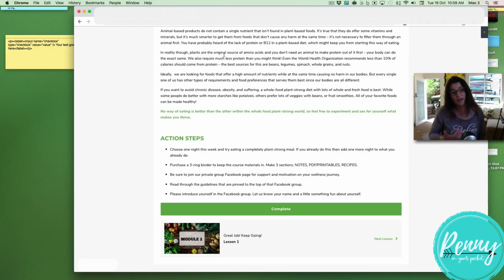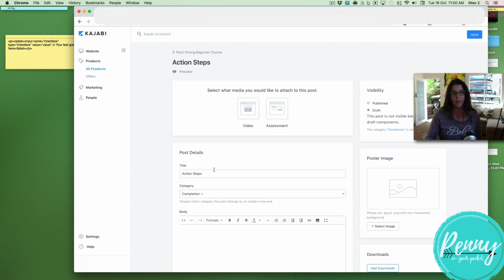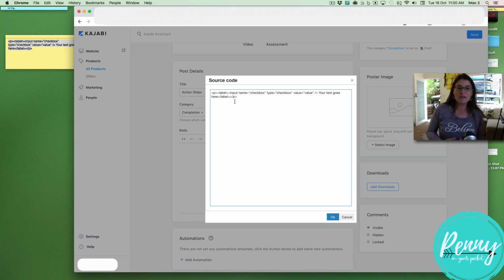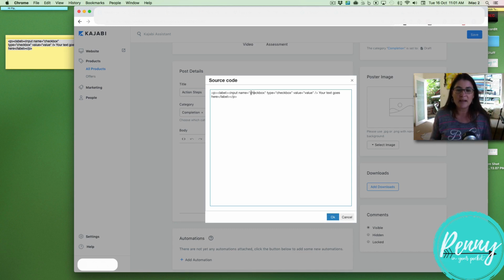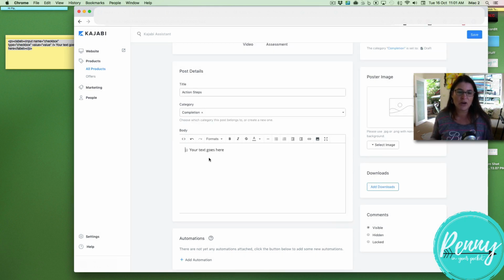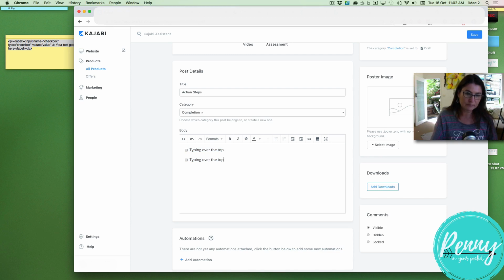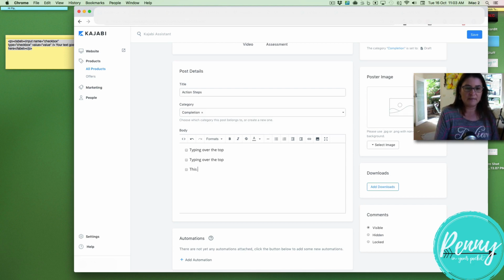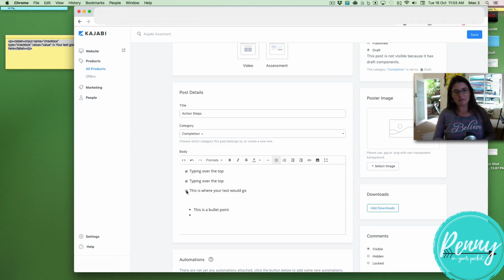Kajabi Quick Tips - Adding Action Steps With Check Boxes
Just a quick little trick to show you how to add tickable checkboxes to a lesson or post inside one of your Kajabi courses.